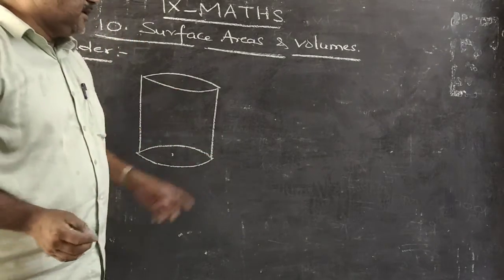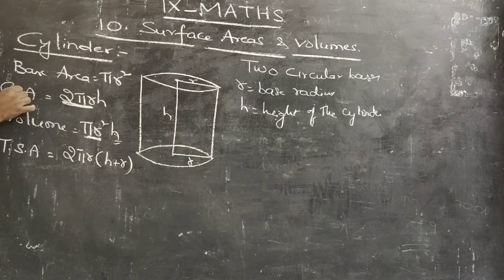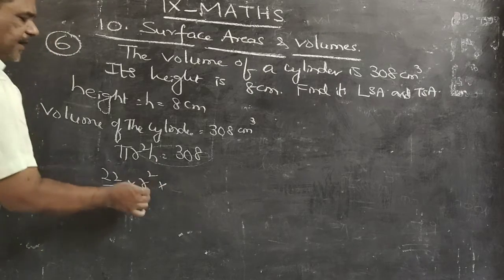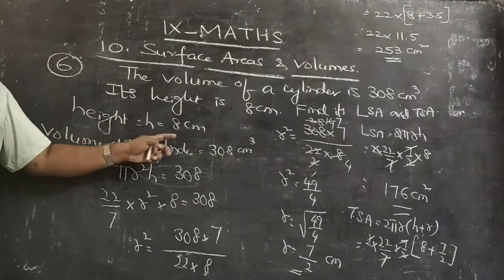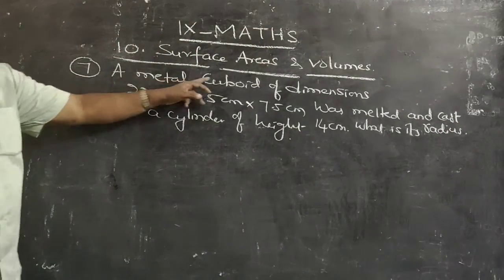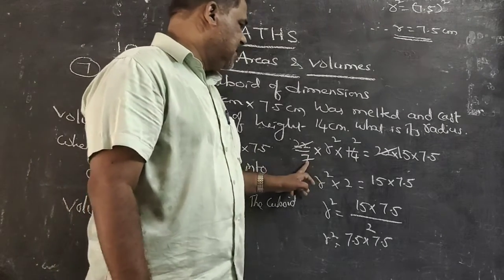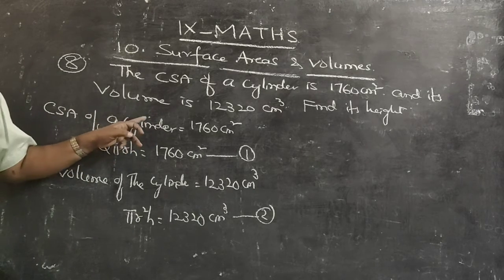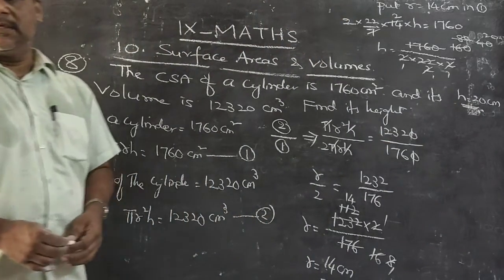IX class maths 25th August